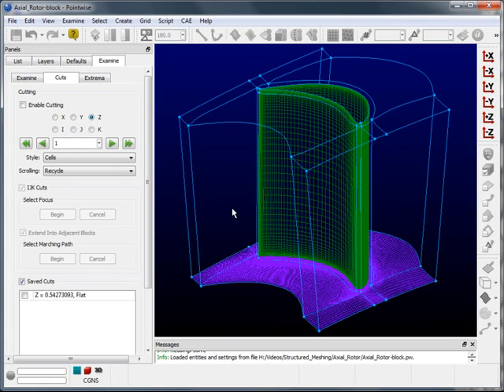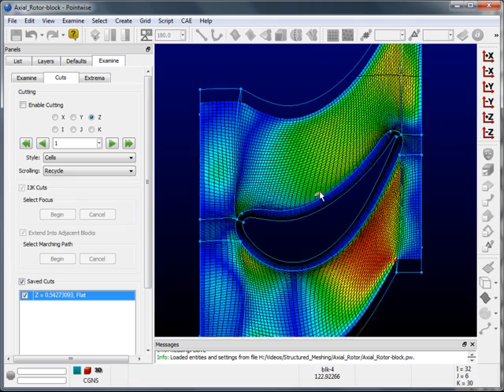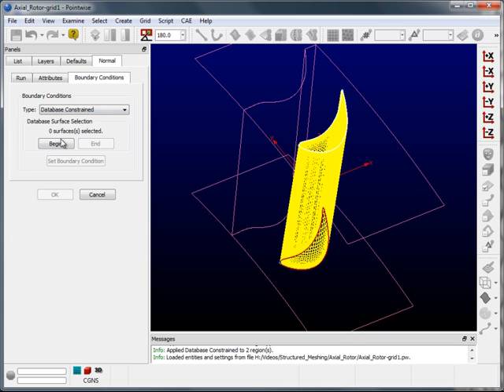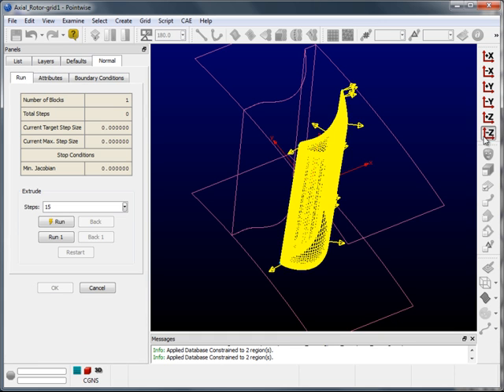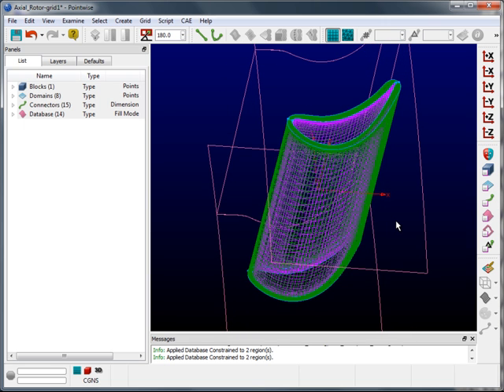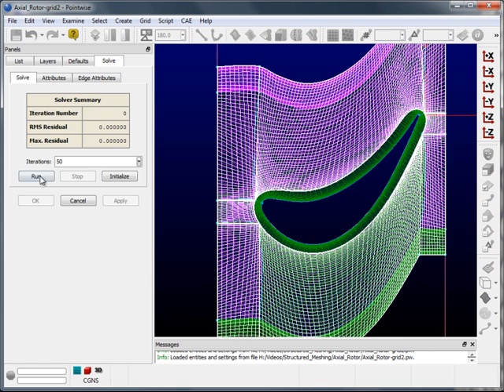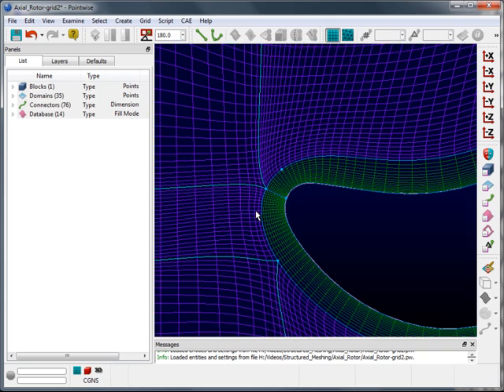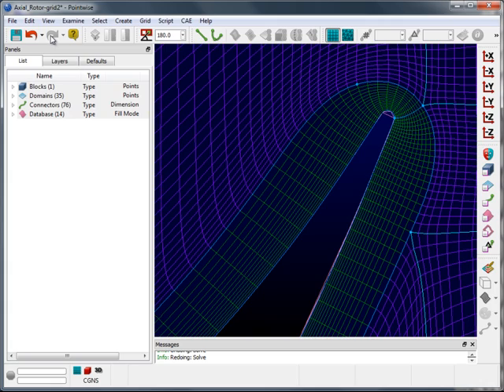Structured Meshing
Pointwise's structured grid techniques generate high quality quad and hex grids as in this example for an axial rotor blade.